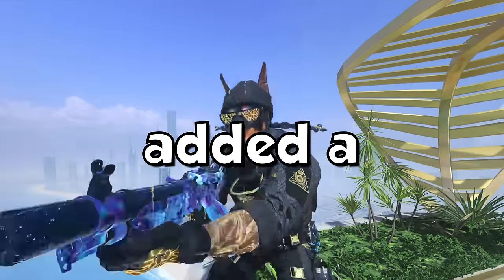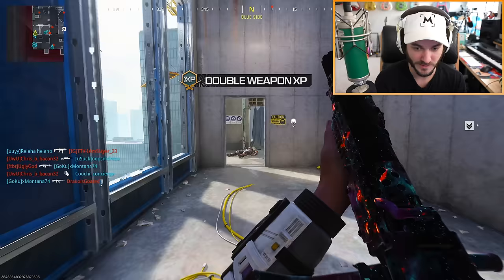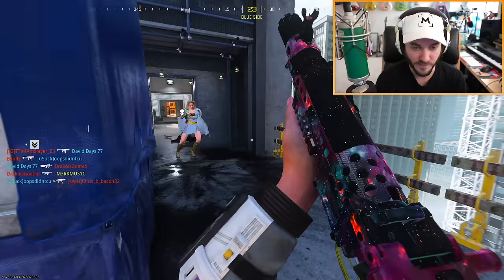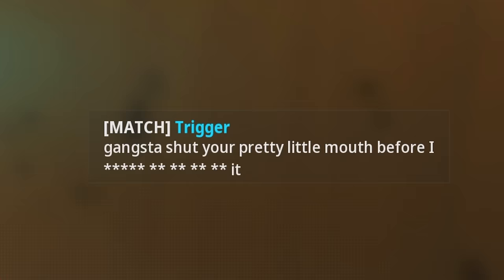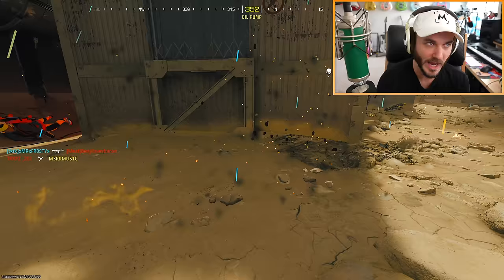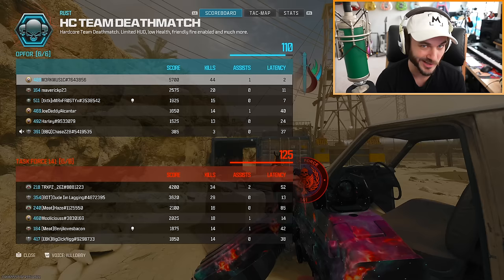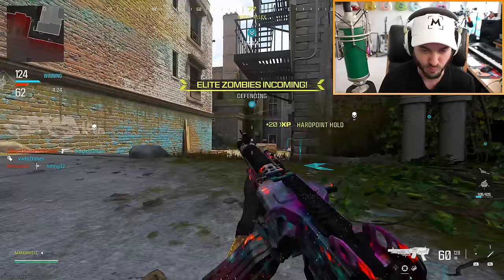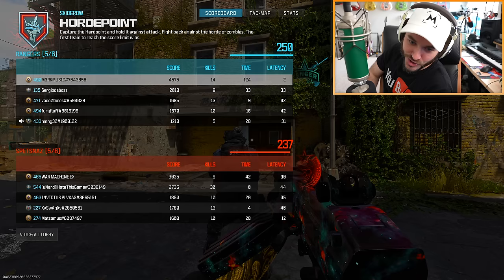They Added a SECRET NEW GUN to Modern Warfare III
Drop a LIKE for more NEW GUNS and stuff in MWIII! (乃^o^)乃

PREVIOUS VIDEO!

DESCRIPTION: Welcome back to Call of Duty: Modern Warfare III Season 3! Today we’re using the new aftermarket part for the Bruen MK9 LMG called the “Jak Shadow Titan Kit”. This new AFTM part completely transforms this gun into a speed demon, so I made a build to fit the play style and went sicko mode on these fools. I ran into an actual cheater doing an out of the map glitch on Skidgrow Hordepoint and STILL won because this new LMG has the most insane movement for an LMG that I’ve seen in a while, and you should definitely unlock the Jak Shadow Titan Kit and try it yourself!

So, what do YOU think about the SECRET NEW GUN in MWIII? Do you think it’s any good, or nah? Leave a comment letting me know! ^-^

Erik - M3RKMUS1C